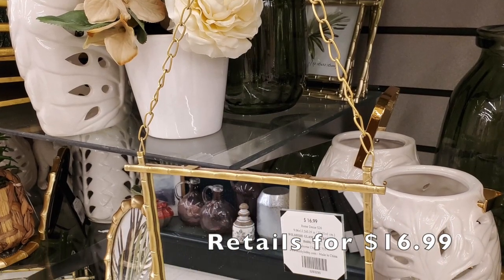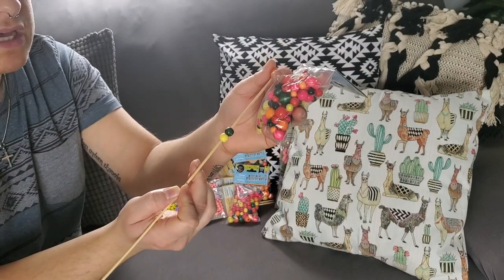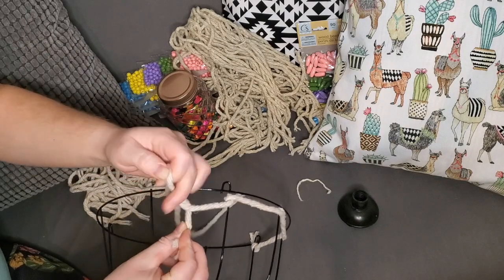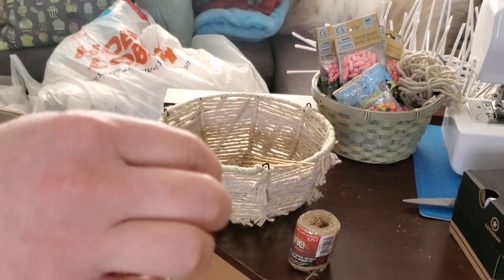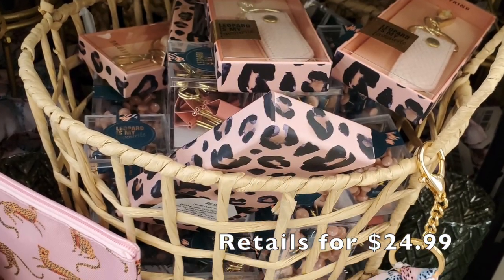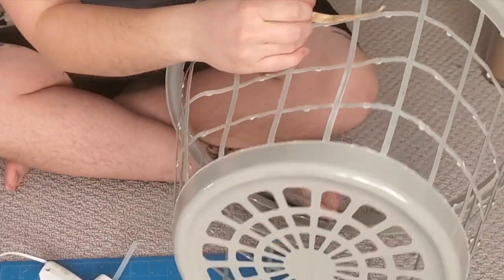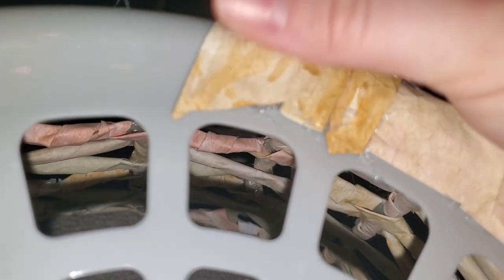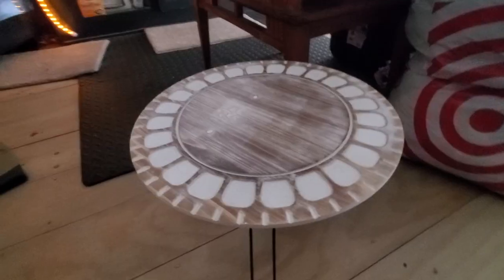Creating Hobby Lobby Inspired Decor Using DOLLAR STORE products!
Today I will be showing you 5 different projects you can recreate for your home! Do you ever look at Hobby Lobby's home decor and sometimes think WOW that is EXPENSIVE!! Especially for being sold in a craft store. I do that ALL THE TIME!

Maybe it's because in the back of my mind, I am saying I can make that.. I can just DIY that.. Well I actually created 5 projects inspired from Hobby Lobby's Home Decor section. Some are almost exact replicas just using cheap items from Dollar Tree!!

Get the latest news on what projects I am working on by following my instagram account